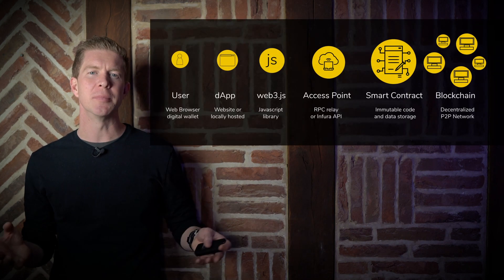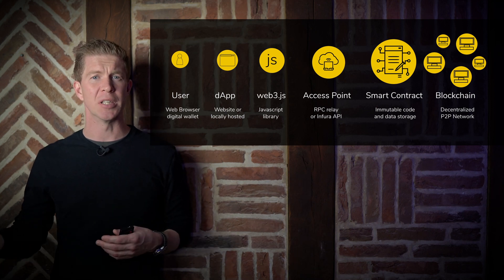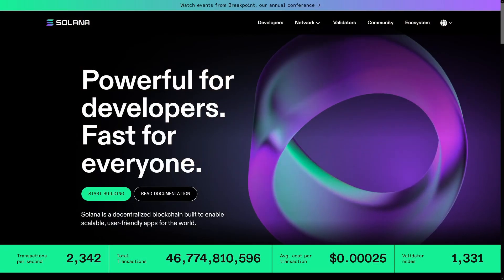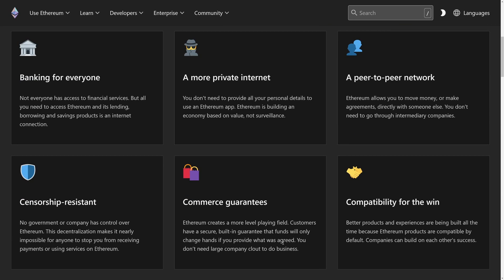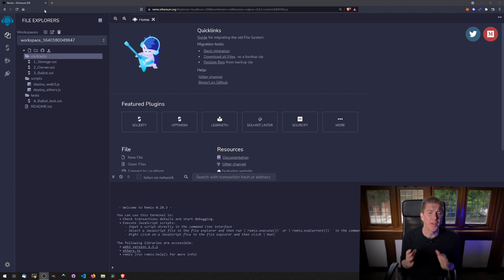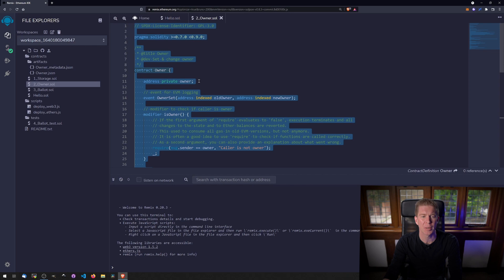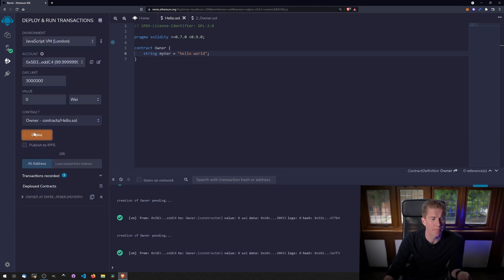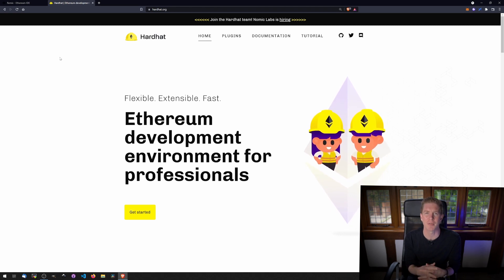Blockchain Developer Roadmap 2022 | A Guide To Learning Blockchain Development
In this video we look at how to take the first steps in becoming a blockchain developer. This is aimed at newcomers to the space perhaps with some web development background.

00:00 Blockchain Developer Roadmap
00:39 Frontend vs Backend
02:18 Choosing a Blockchain
03:21 Solidity First Language?
04:16 Blockchain Developer Tools
05:52 Blockchain Learning Resources
07:21 Testnet Playgrounds
09:47 Blockchain Developer Opportunities
10:53 Blockchain Jobs